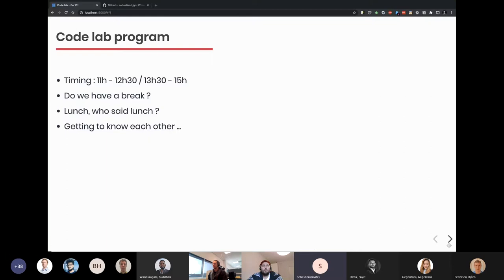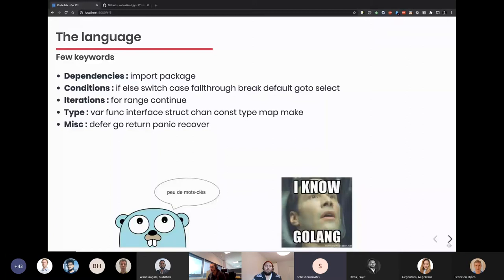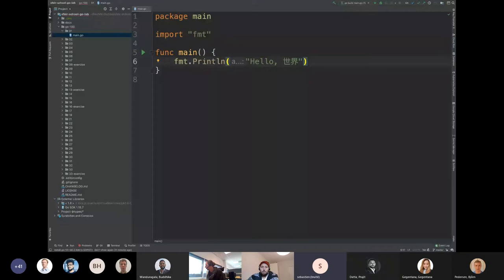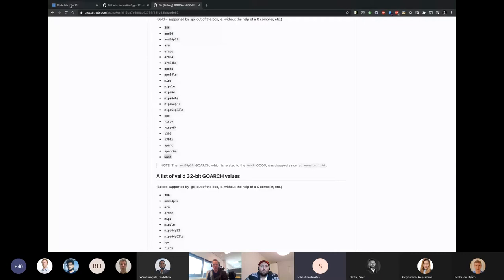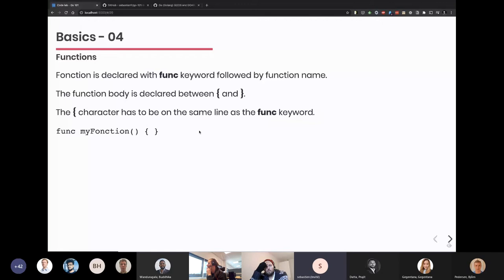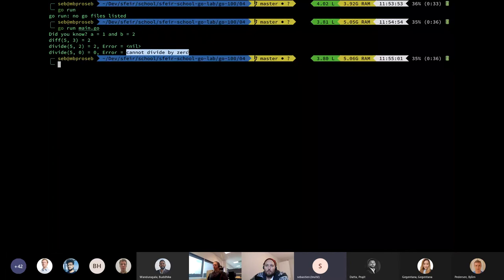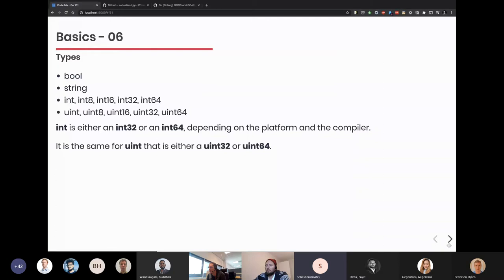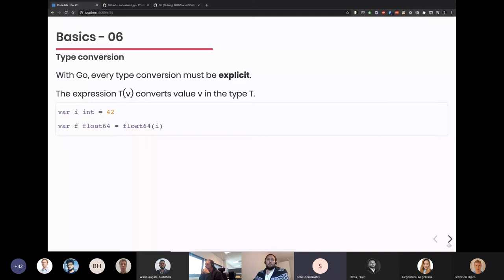Online Golang Conf 2021 : Golang Workshop (Beginner Level) : Sébastien Friess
In a 3h step by step hands-on lab, we will guide you in the discovery of Go.
In this quick tour, we will start by introducing the syntax of the language (variables, conditions, etc.)
Data structures, pointers, and associated logic with methods have a unique implementation in Go,
we will see how it is particularly achieved here.
To finish, performance and parallelization, we will practice goroutines and how it scales on modern CPU.

Have Git installed, a recent Go installation (currently 1.15.6) and Goland IDE (30 days trial is preferred), or Visual Studio Code with Go plugin installed.

Sébastien Friess, Director of Engineering, SFEIR (France)

Hi, I'm Sébastien, I'm a backend architect, developer, and also trainer in Lille (FR) at SFEIR. After 10 years of Java in distributed systems, I started Go in 2015 for my clients.
This is now how I support them in cloud environments and especially on the Google Cloud Platform. I'm very pleased to introduce to you this language, it is a fantastic enabler in modern software architectures.